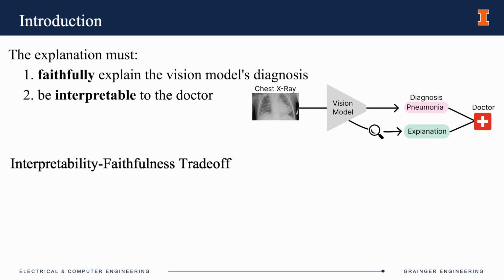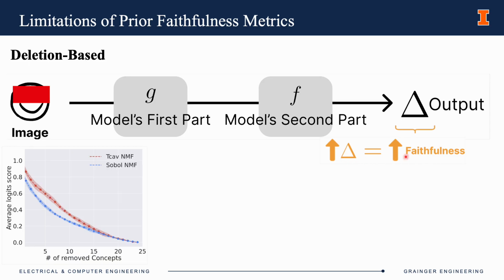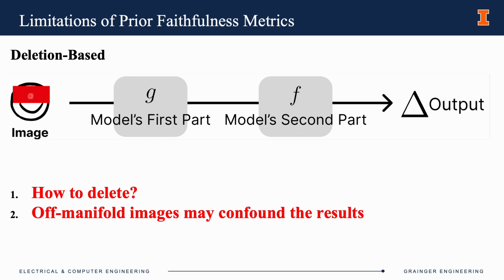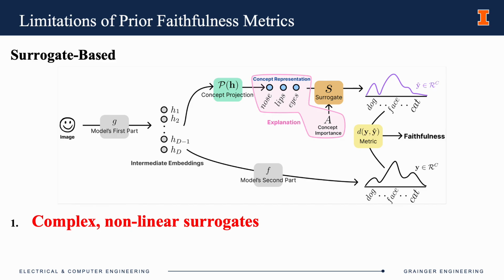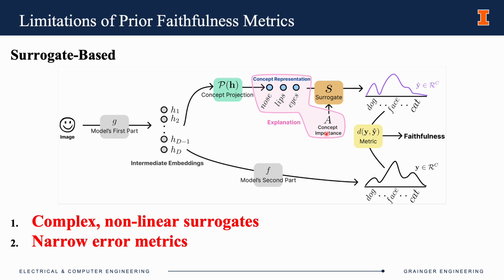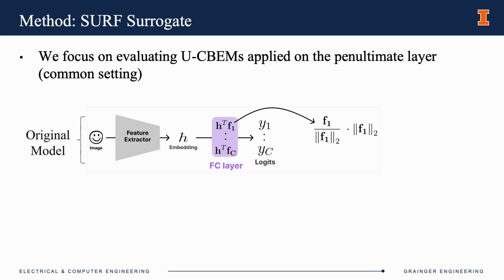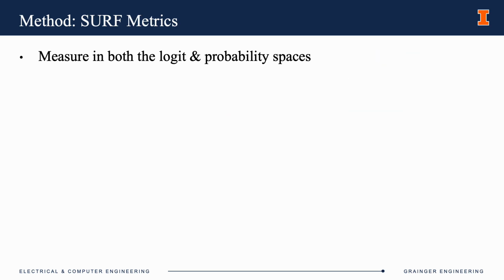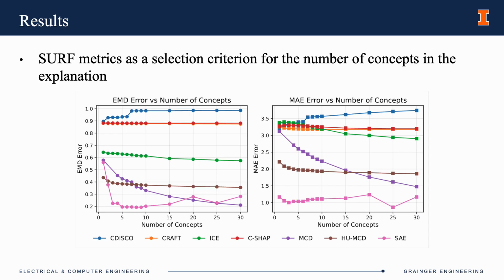SURF: Measuring the (Un)Faithfulness of Concept-Based Explanations.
In our CVPR 2026 paper, we propose SURF, a principled faithfulness measure for unsupervised concept-based explanations (U-CBEMs), and show that many state-of-the-art U-CBEMs (SAEs, CRAFT, ICE) are not as faithful as previously reported.